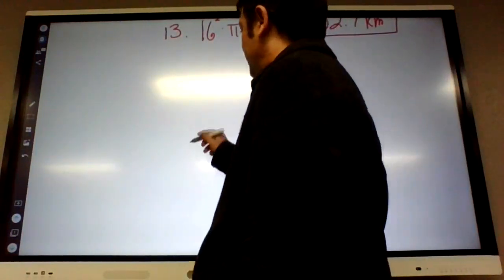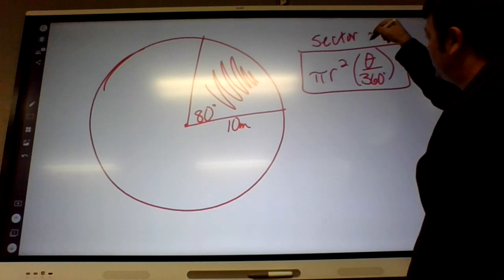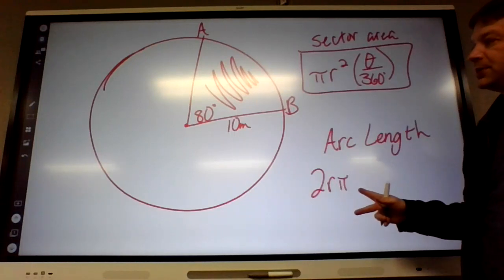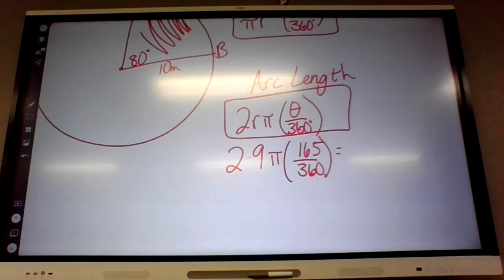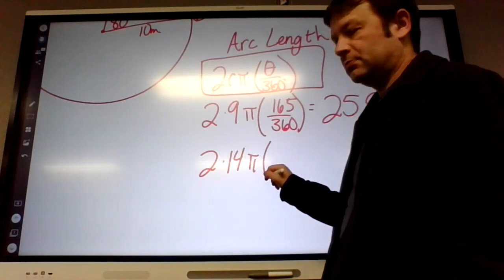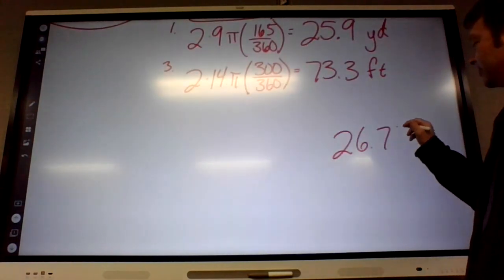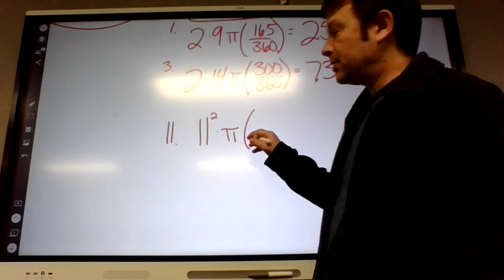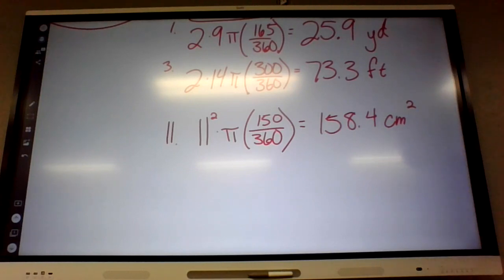Geometry SecArc Worksheet